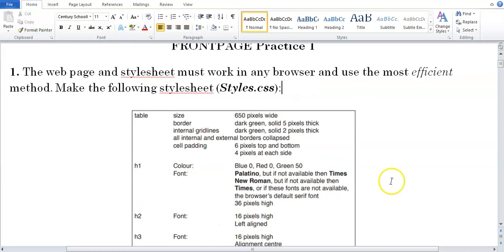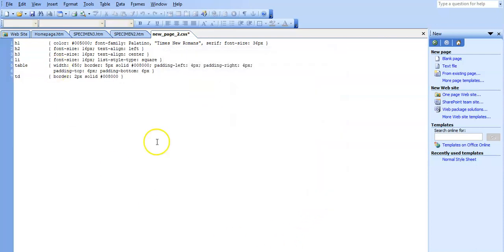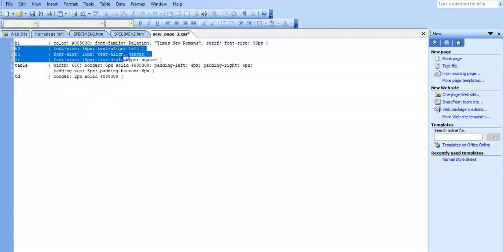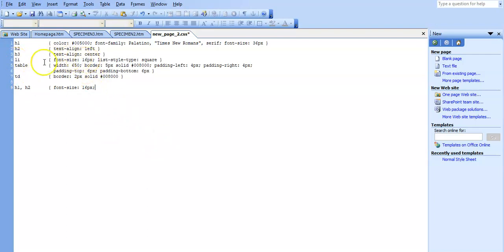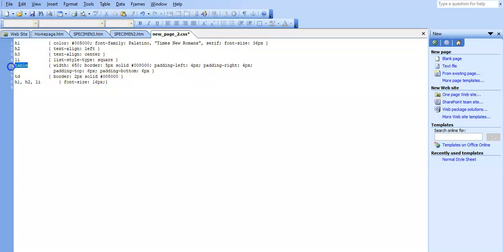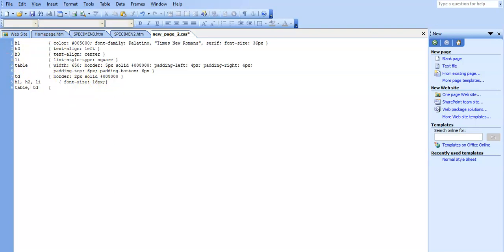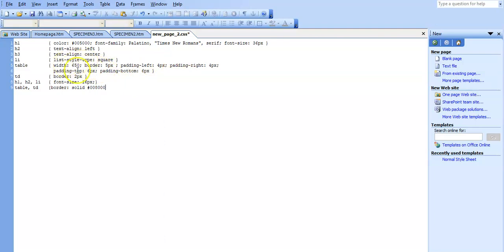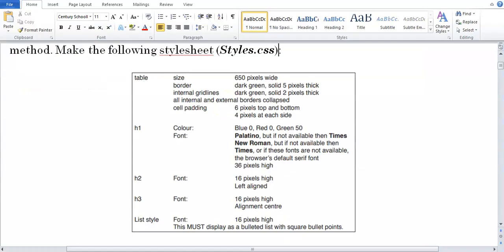17. Making Efficient stylesheets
In this video, we briefly look at how to make efficient stylesheets.